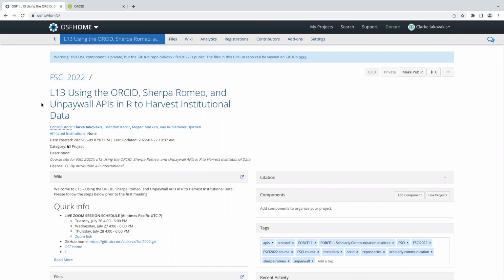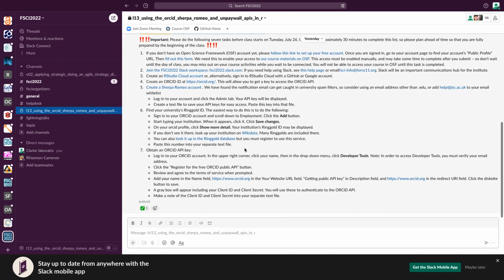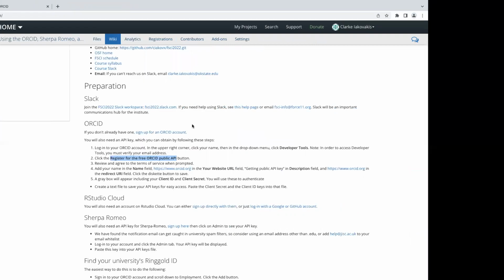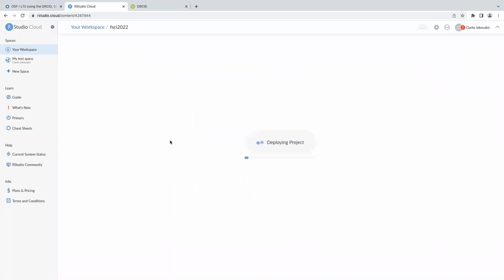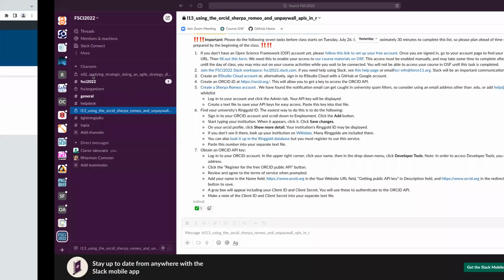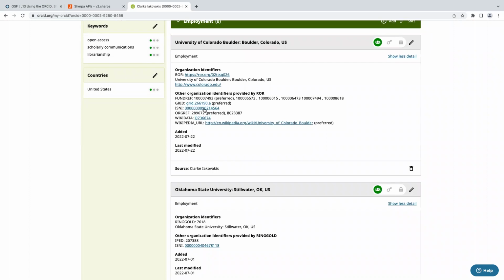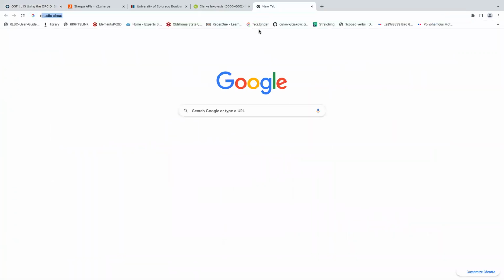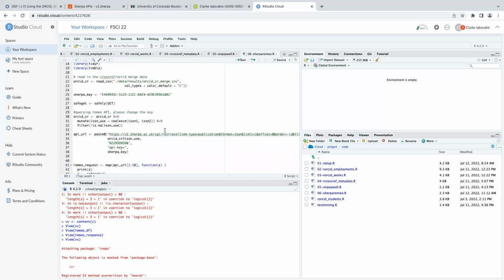FSCI 2023 L13 class set-up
Preparation for L13 : getting ORCID & Sherpa Romeo API credentials, logging in to RStudio Cloud, getting Ringgold ID.